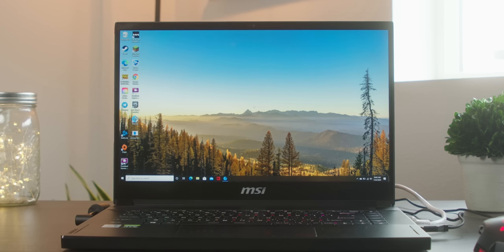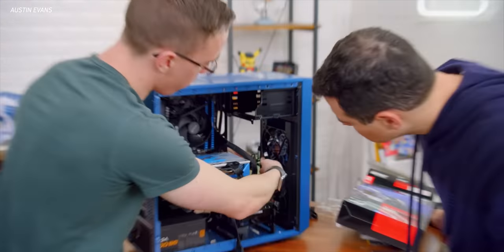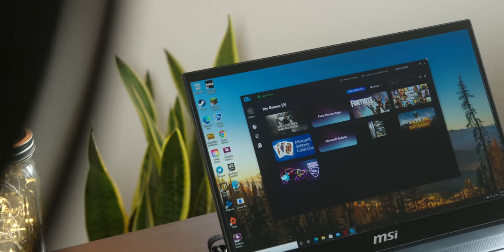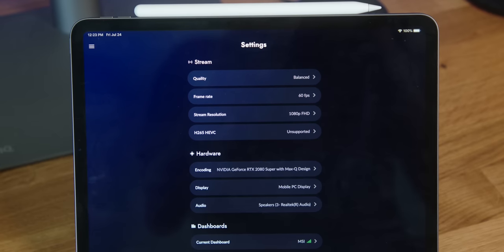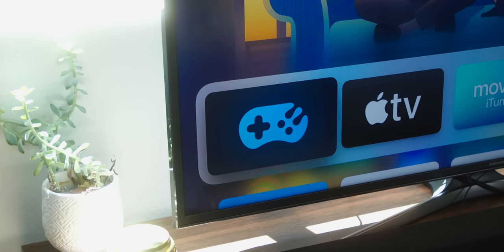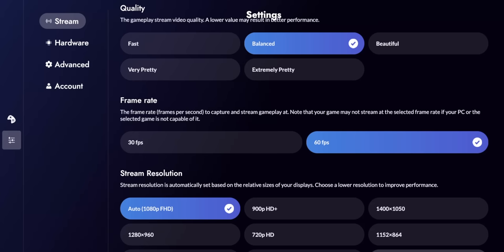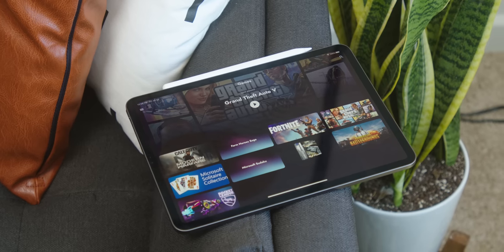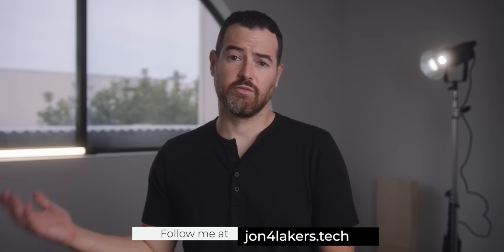How to play your games ANYWHERE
I love PC gaming, but it can feel a little restricted at times. Thankfully with  Rainway, it doesn't matter how or where I want to play; I can just focus on the game. You can play your PC games on any of your mobile devices or directly on your big TV, and you also have the option to choose your favorite controller to play on! Give it a try, and thank me later.
Also, Rainway for Apple TV out now!